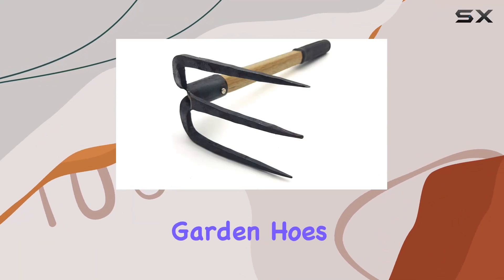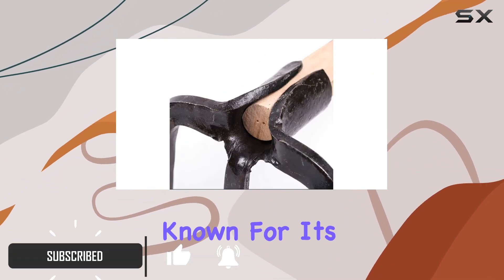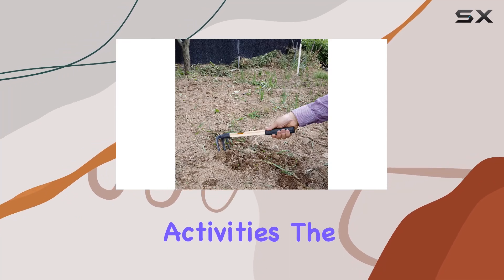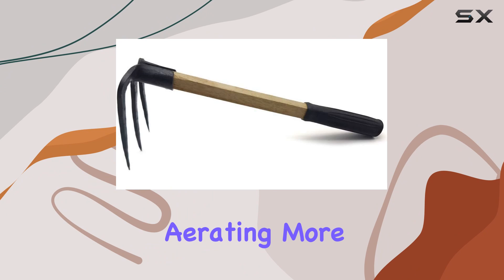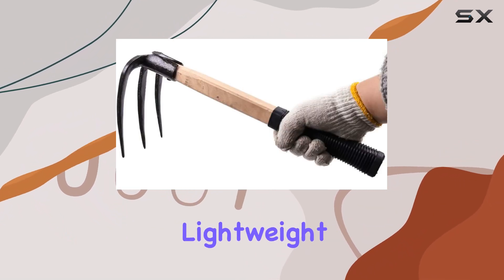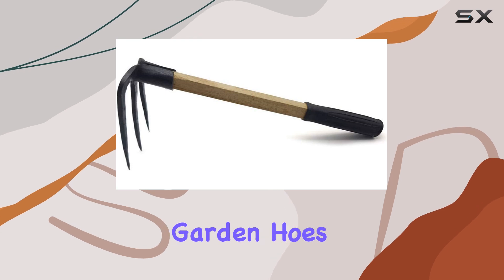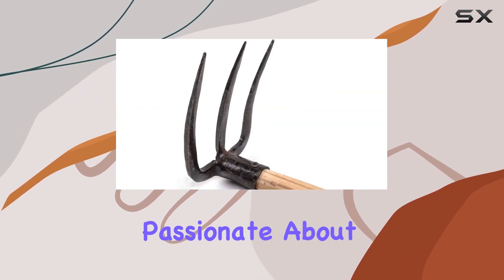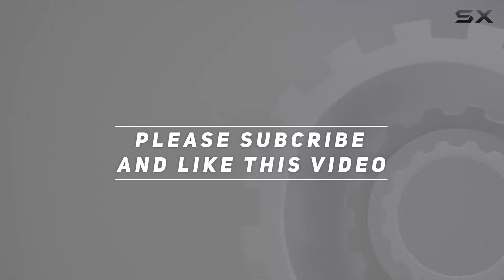reviewHand Mini Garden Hoes Dual Headed Weeding Tool - Best Gardening Cultivator Combo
Hand Mini Garden Hoes Dual Headed Weeding Tool - Best Gardening Cultivator Combo

0:00 Intro
0:06 Review

Things that we mentioned in this video:
Hand Mini Garden Hoes : B084BSY2L8